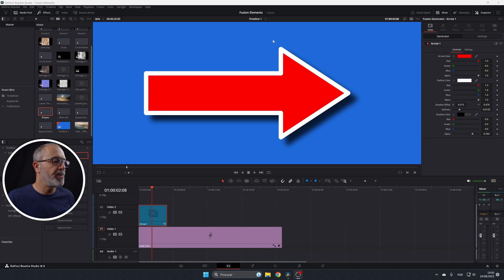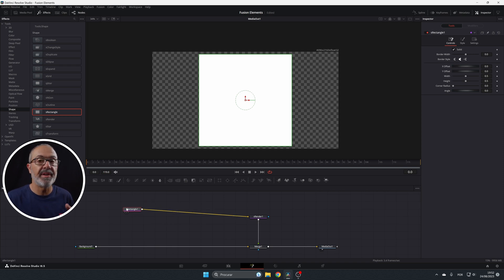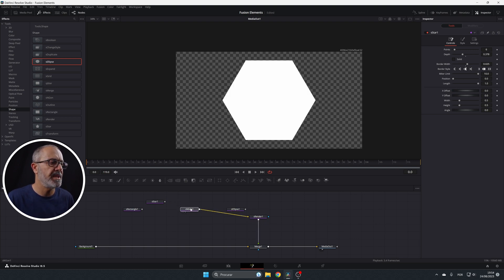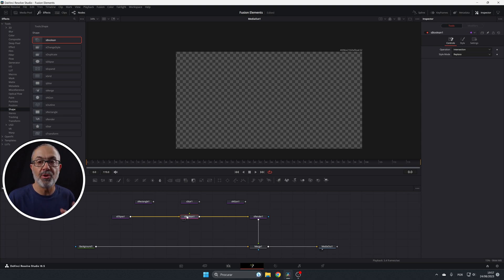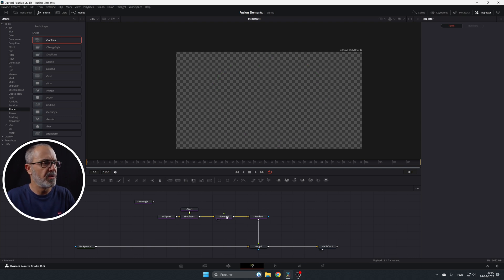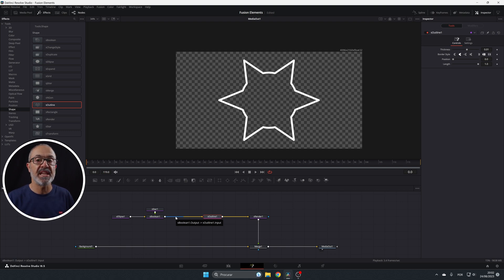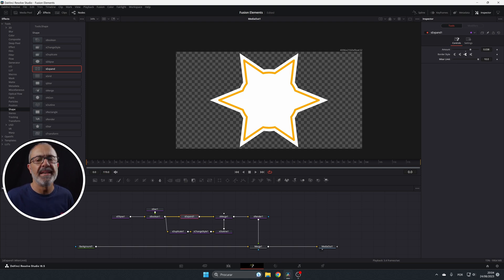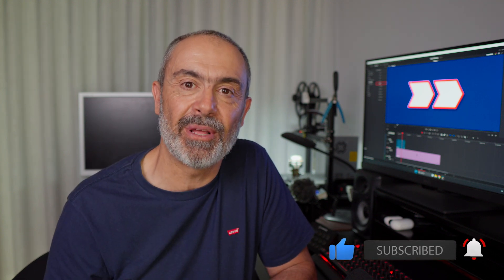Davinci Resolve Fusion Shapes Tutorial: Step-by-Step for Beginners (2023)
How to create Shapes in Davinci Resolve Fusion page for beginners
In this video I will teach you how to create and combine shapes in the FUSION page of Davinci Resolve to create amazing graphical elements for your videos.

My Gear

Cameras & Lens

APS-C

Full Frame

Camera Rig